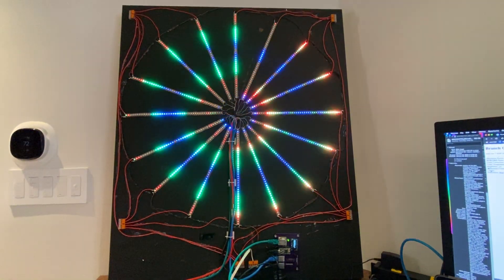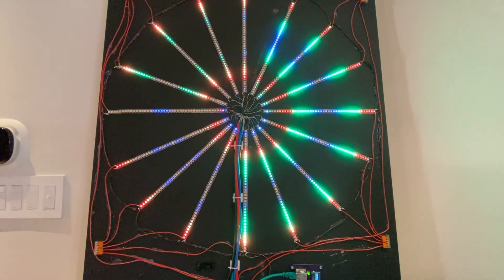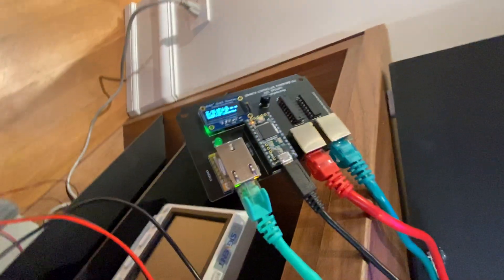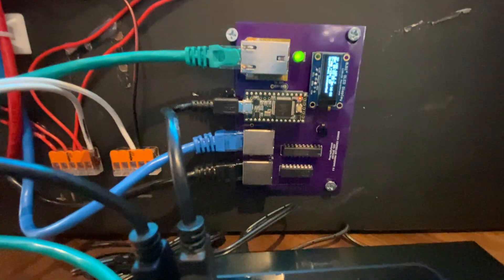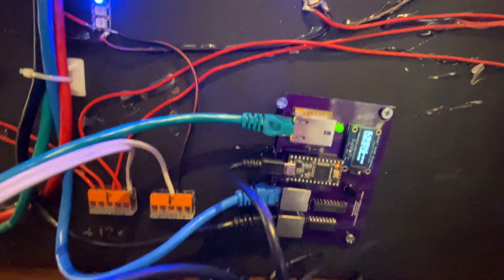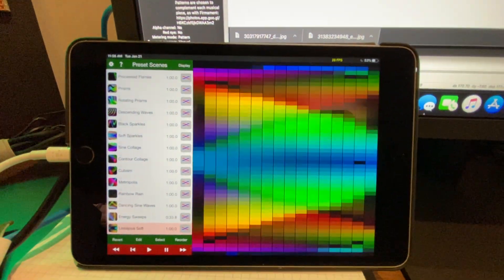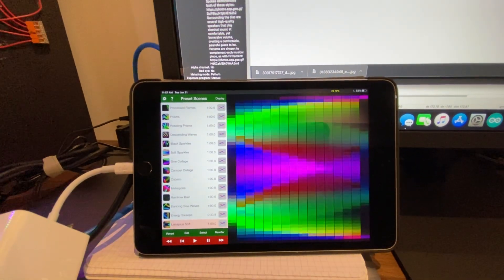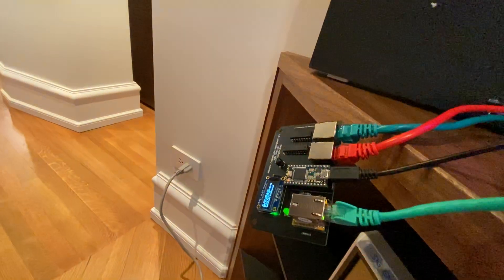Branch Controller 0.2 Demo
This shows a little circuit I built called Branch Controller which uses a Teensy 3.2 and an ethernet connection to drive up to 8 strips of up to 550 LED pixels each. For more details see blinkylights.blog.